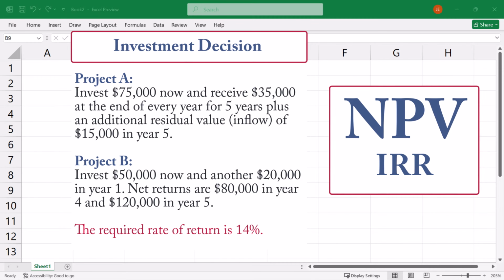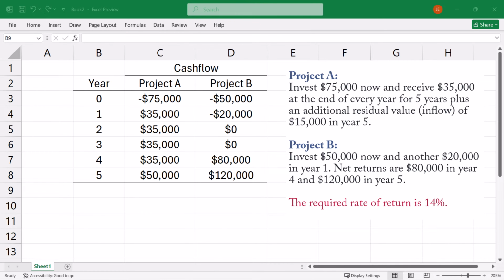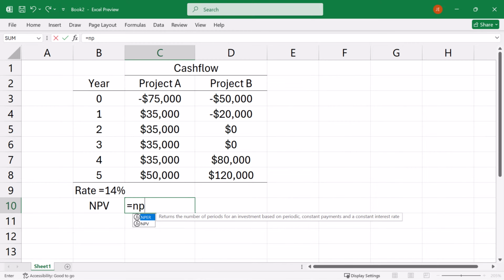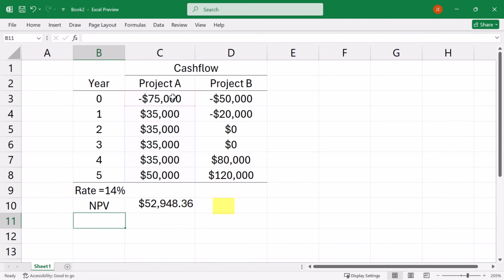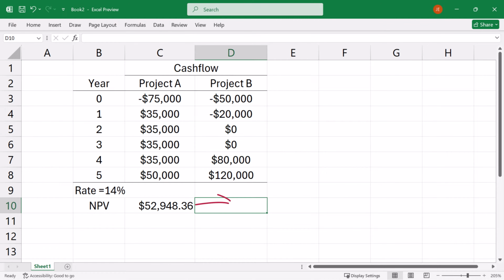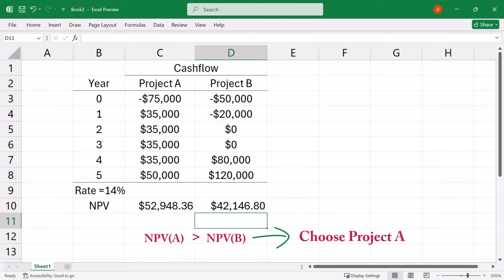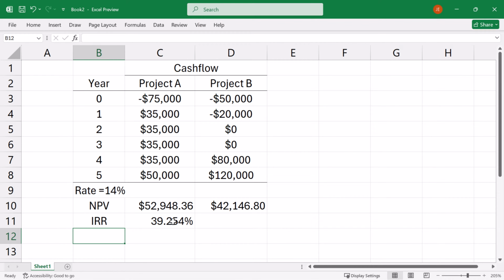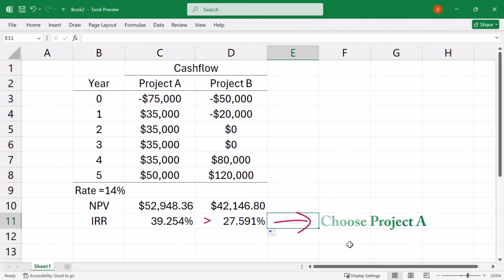Calculating NPV and IRR in Excel: Project A vs. Project B - Discounted Cash Flow (DCF)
This video shows how to evaluate investment projects using Excel by calculating the Net Present Value (NPV) and Internal Rate of Return (IRR). We compare two projects, A and B, based on their cash flows and a required rate of return of 14%.